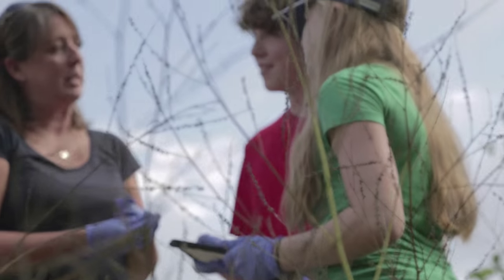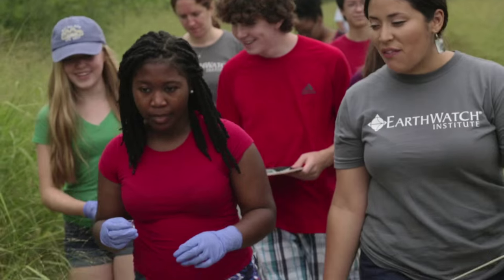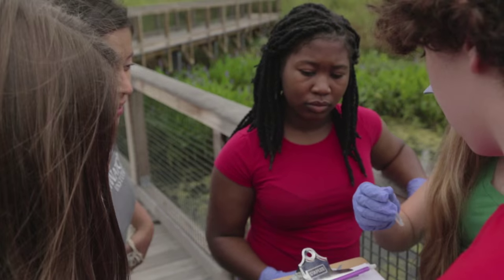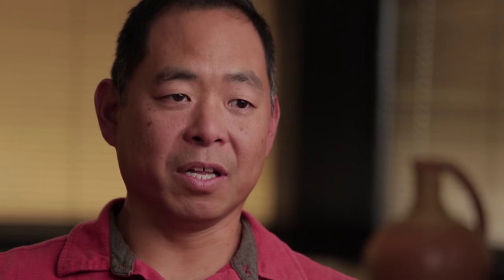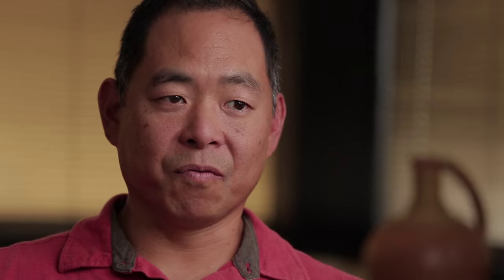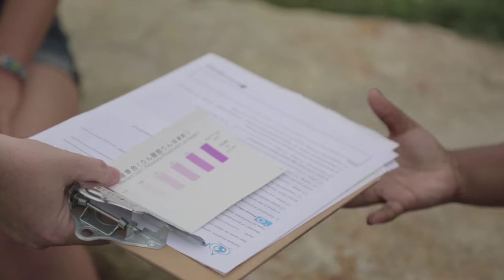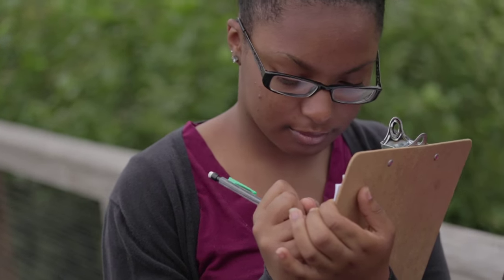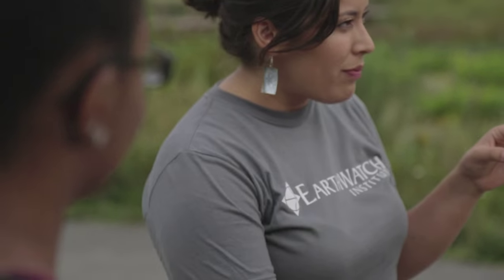Freshwater Watch: Citizen Science from the Classroom to the Field